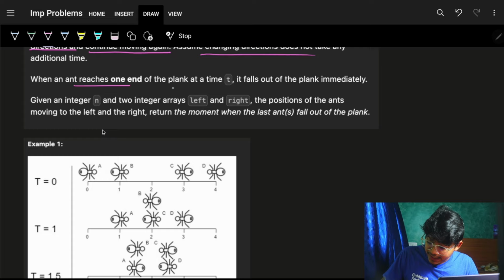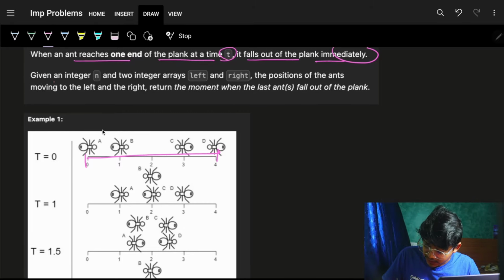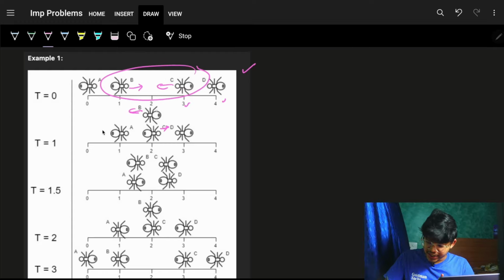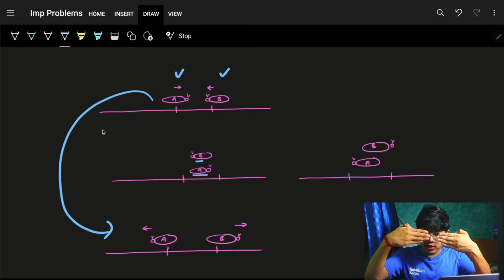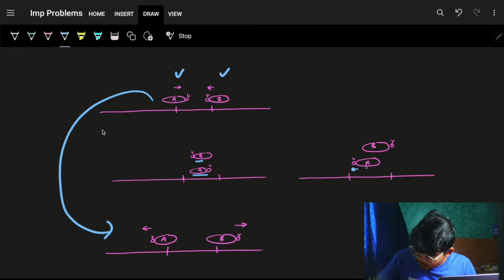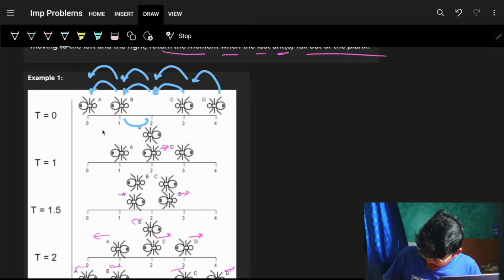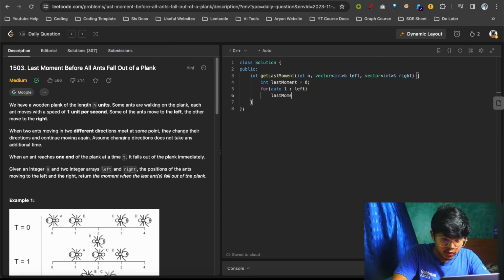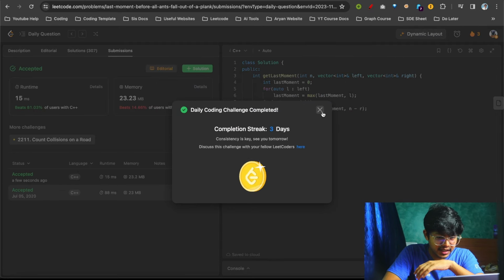1503. Last Moment Before All Ants Fall Out of a Plank || General Collision without speed degradation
In this video, I'll talk about how to solve Leetcode 1503. Last Moment Before All Ants Fall Out of a Plank - General Collision problem without speed degradation

✨ Timelines✨
0:32 - Bakwas
3:09 - Problem Explanation
5:59 - Intuition & Trick
7:36 - Code Explanation